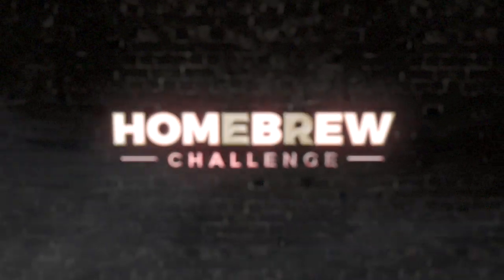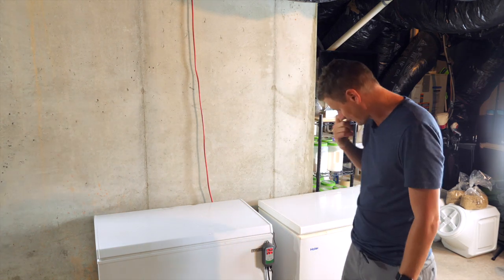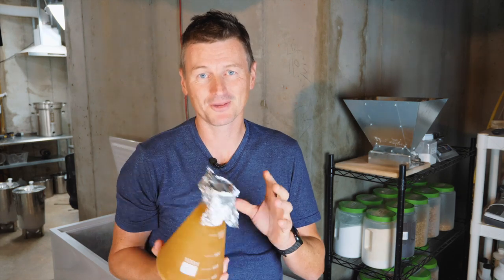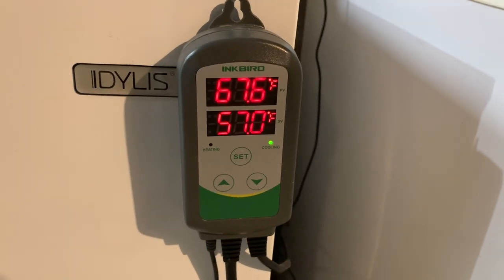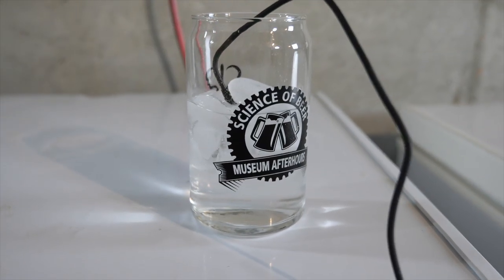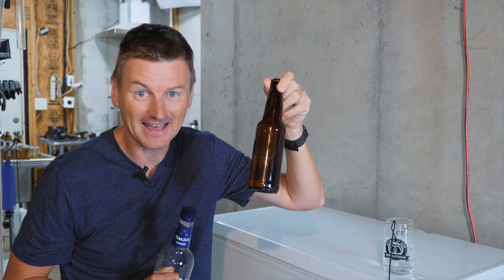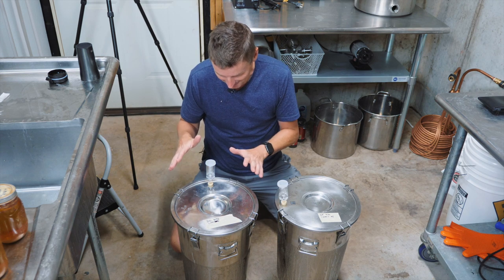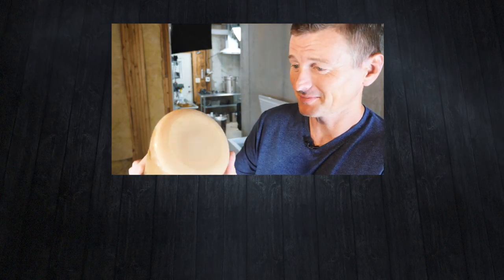I Froze 10 Gallons of Beer - Now What?!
You know something isn't right when you open your fermentation chamber and the airlocks are frozen. That was a mere prelude to seeing that two batches of beer - a full 10 gallons - were frozen too.

So what is a homebrewer to do? Thaw the beer and and hope for the best? And what caused this in the first place?